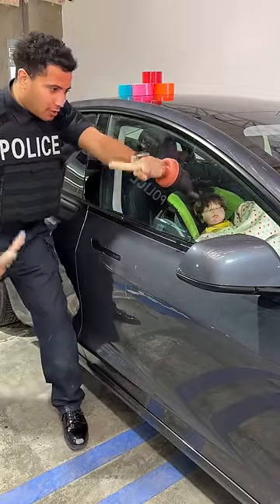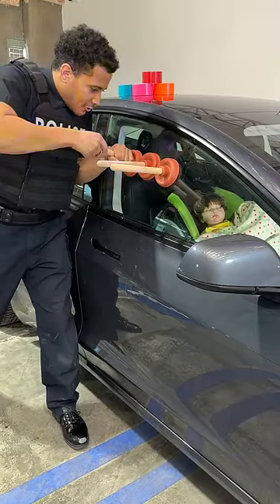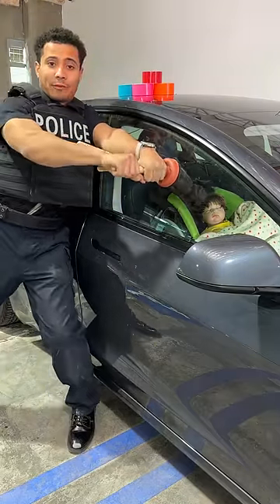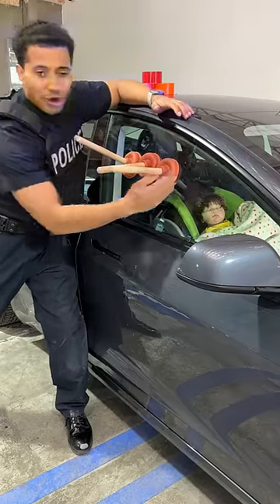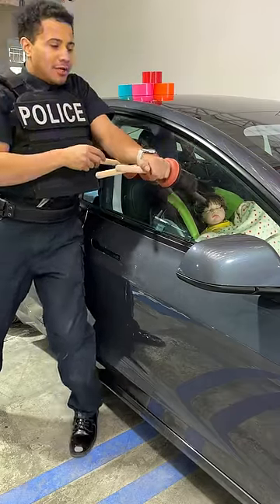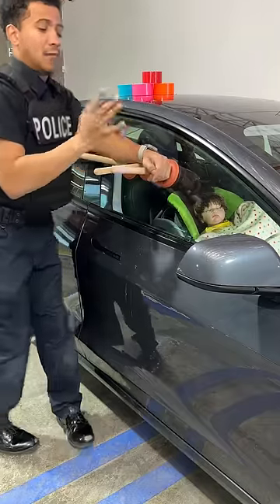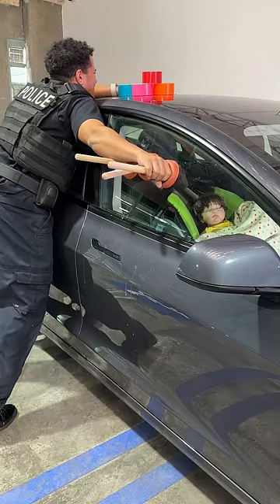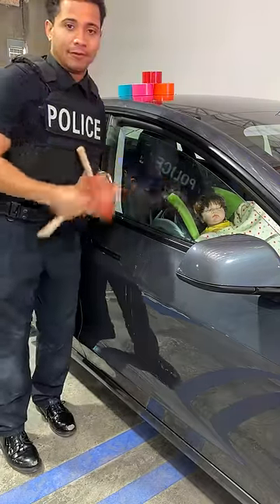Police man show trick to open car window with plunger